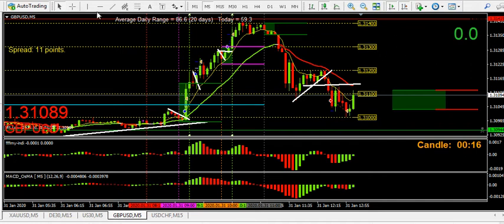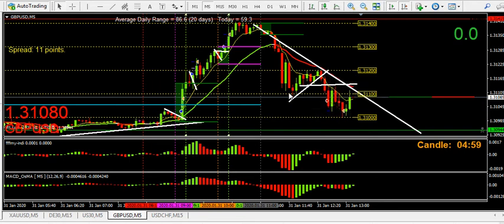I trade forex using simple chart analysis